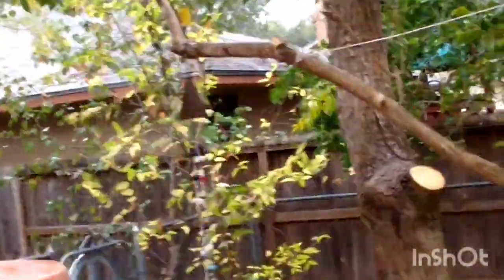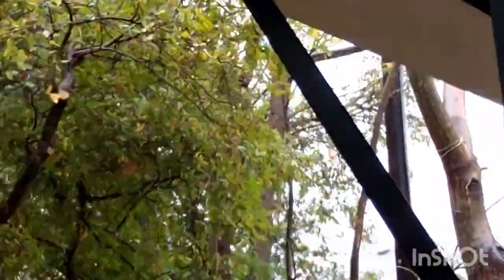SFPTF Ashram 065 Report on the Big Blind